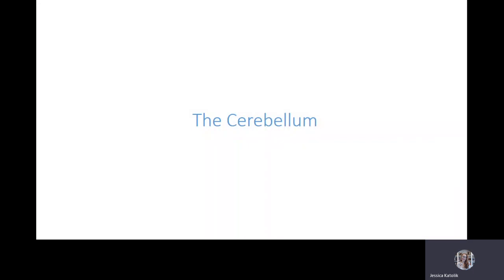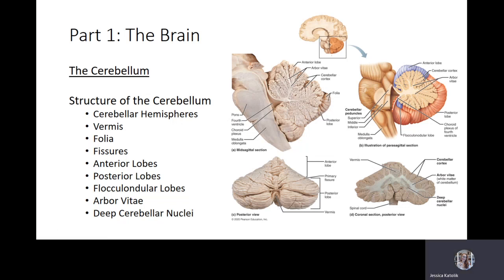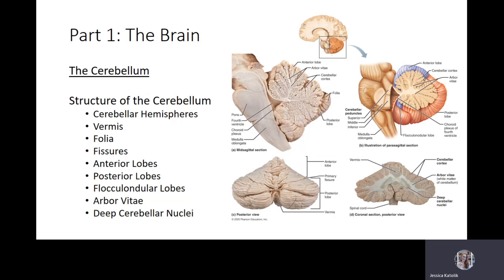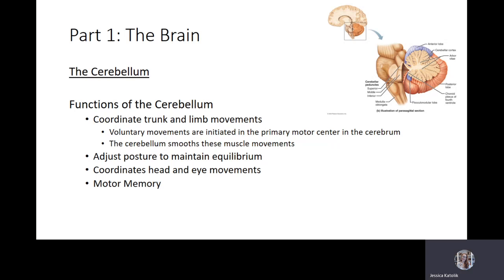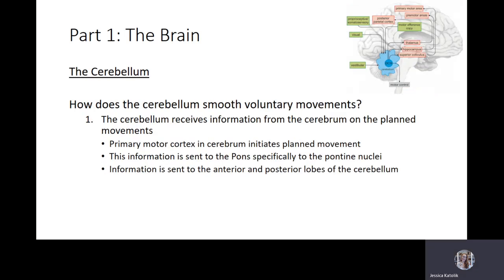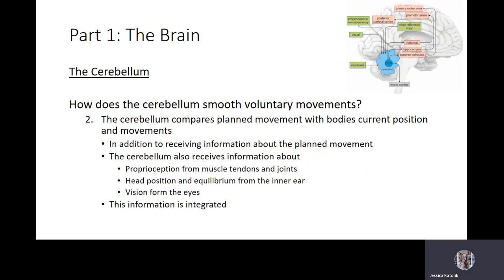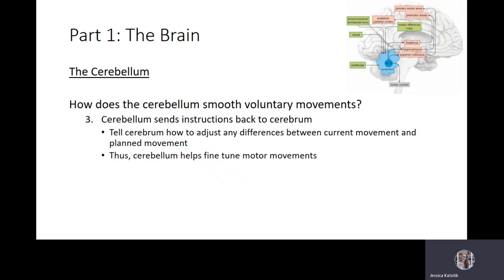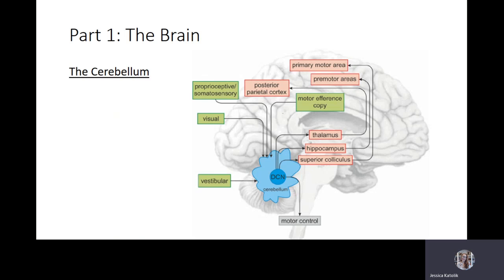Part 1: The Cerebellum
This video will discuss the structure and function of the cerebellum. It will also look at how the cerebellum integrates planned motor actions with visual stimuli, equilibrium, and proprioception to create smooth motion.